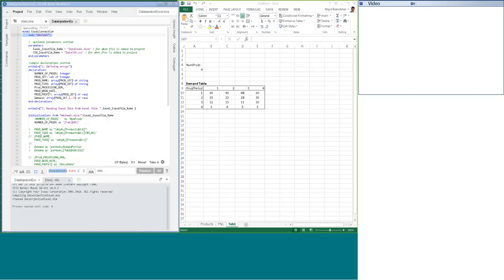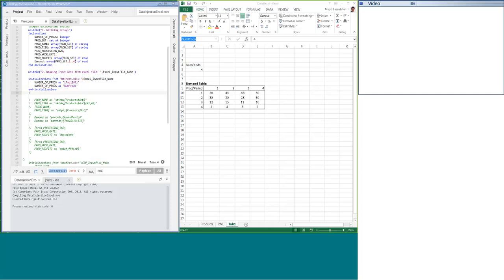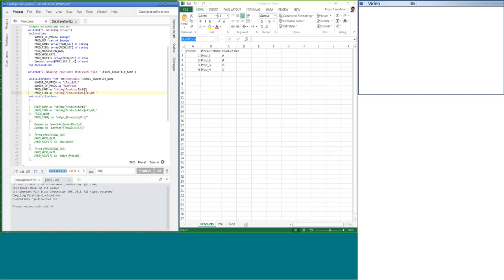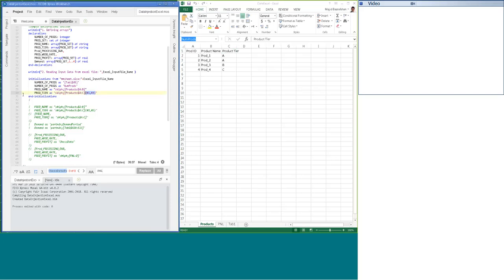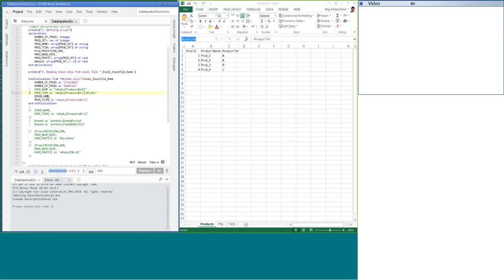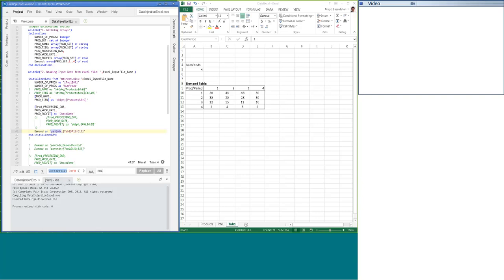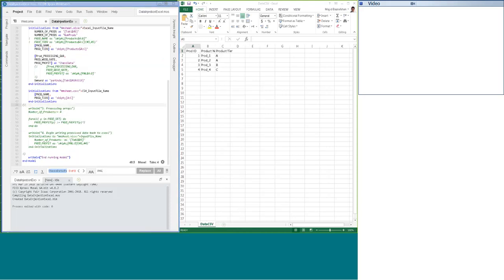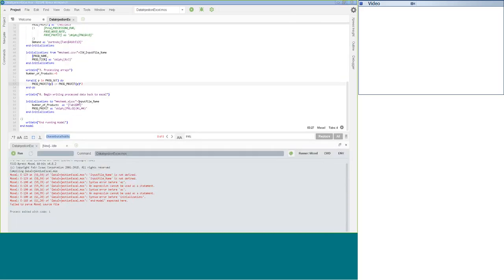FICO® Xpress Mosel #7: Ingesting Data with Excel Spreadsheets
In this video, you will learn how to ingest data into Xpress Mosel from a Microsoft Excel. This video will demonstrate how to read and write data from and to Excel Workbooks and CSV files. As background, CSV is a simple file format used to store tabular data, such as a spreadsheet or database. CSV stands for "comma-separated values". This is the seventh of an 18-part tutorial series on Xpress Mosel, FICO’s market-leading analytic orchestration, optimization modeling, and programming language.